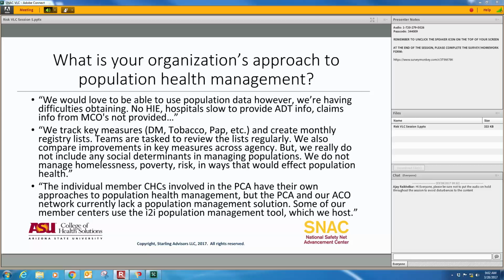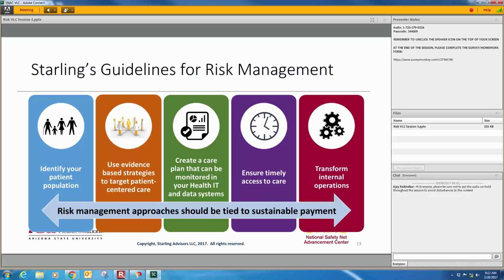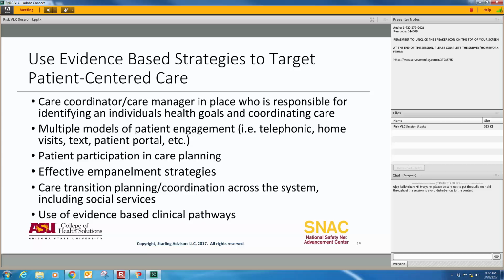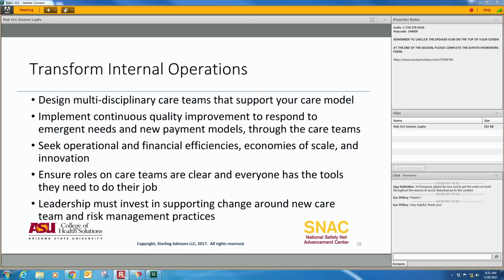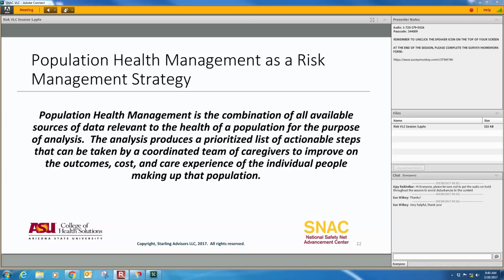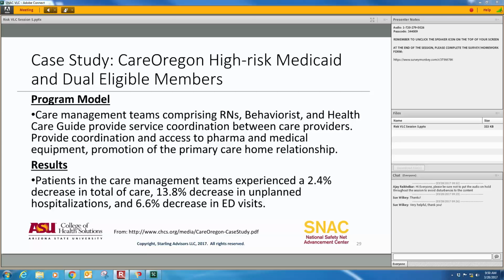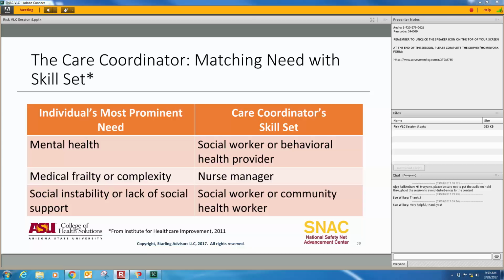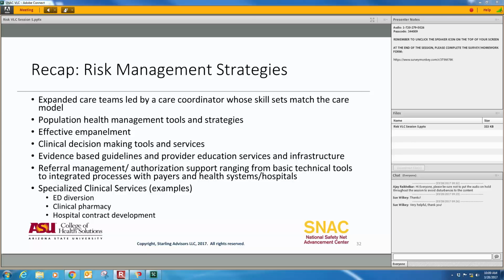Risk Management and Risk Adjustment VLC Session 5